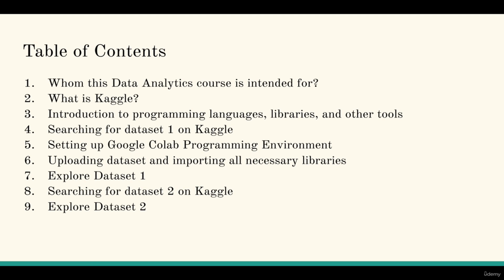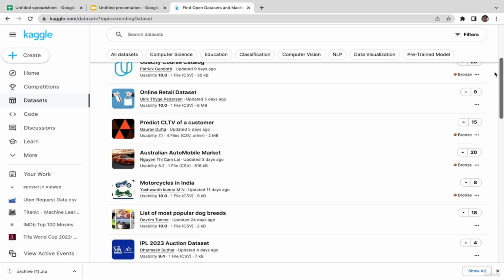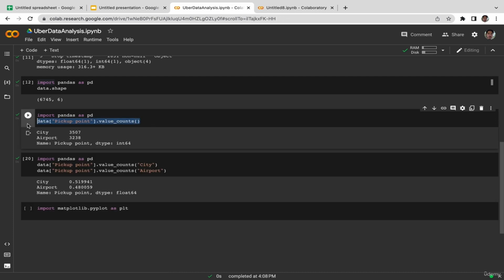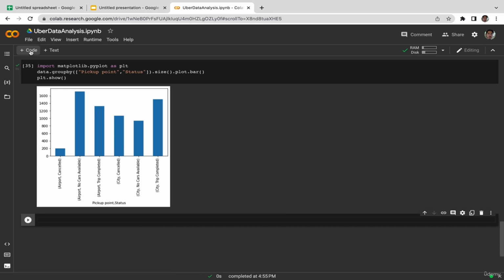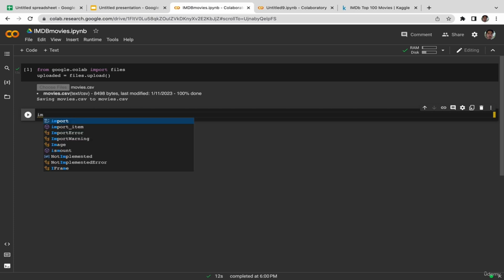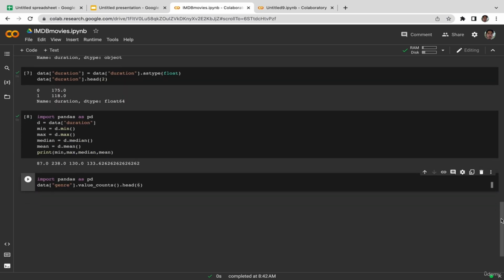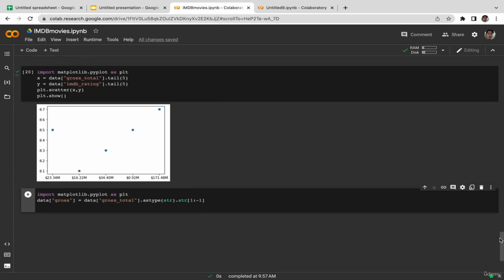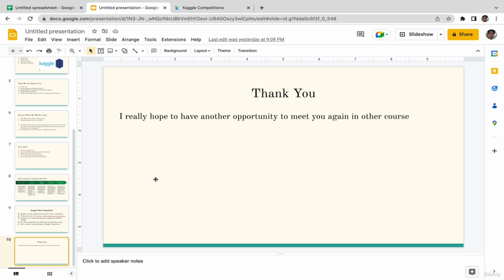Master Data Analysis and Visualization With Python Today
✨ Start your learning journey today and unlock premium courses — try it FREE now

This course delves into the world of data analysis with Python. You'll learn how to use libraries like pandas and Matplotlib to manipulate, analyze, and visualize data, extracting valuable insights and communicating findings effectively.

Benefits: Become proficient in data analysis techniques, enabling you to extract meaningful insights from data and present them in compelling visualizations.

💬 About TechBlazes

TechBlazes is an educational platform specializing in Cybersecurity, Ethical Hacking, Programming, and Linux.
We provide high-quality tutorials, hands-on lessons, real-world projects, and structured learning paths designed to take you from beginner to professional.

SUPPORT US

⚠️‼️Participate and activate by activating the pickaxe in the step of clicking on the bell so as not to miss it! and like the video 👍🏼 :-)